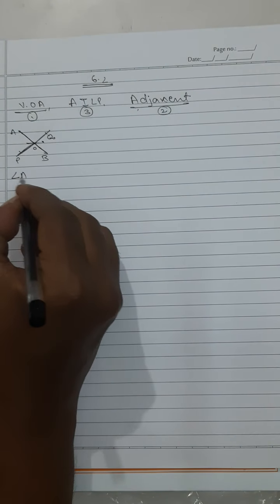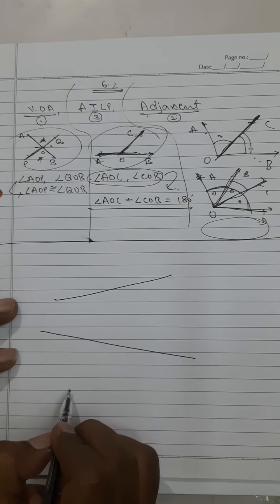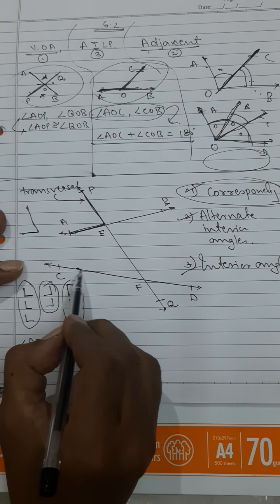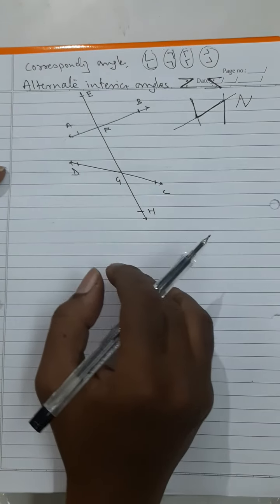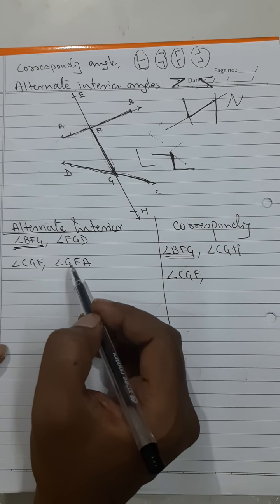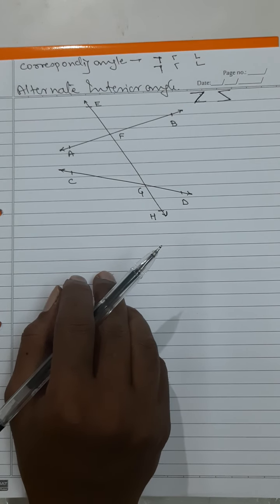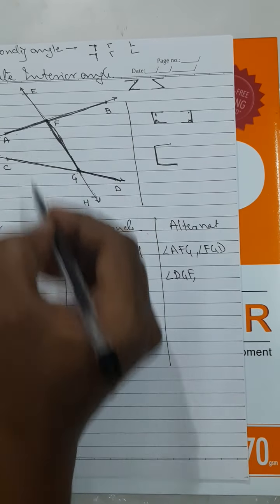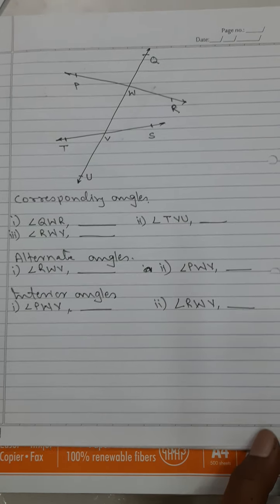CBSE IX Math Ch6 Basic OF Ex 6 2 Part 1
NCERT IX Math ch6 Lines and angles.
Introduction to
Corresponding angles
Alternate interior angles
Interior angles